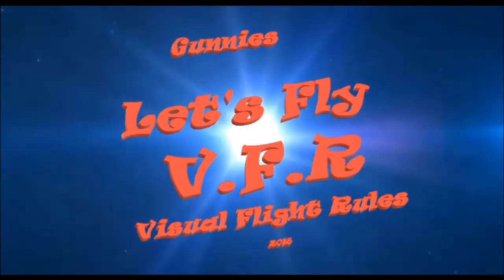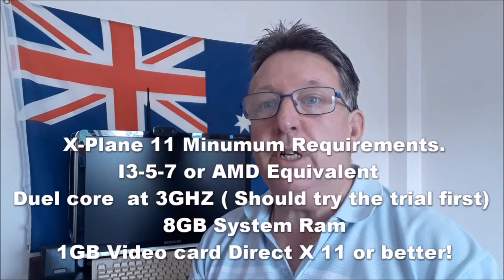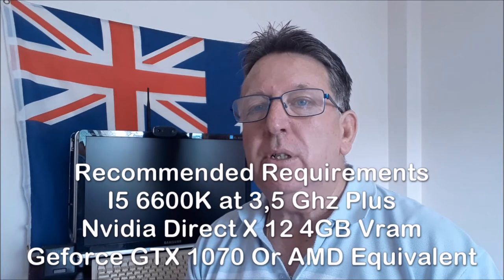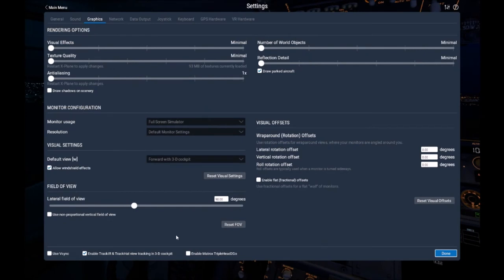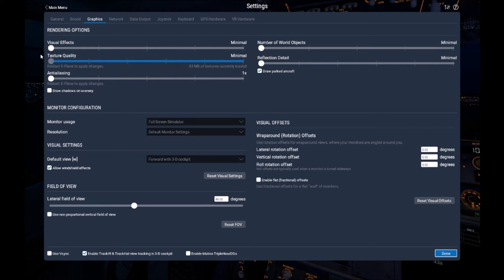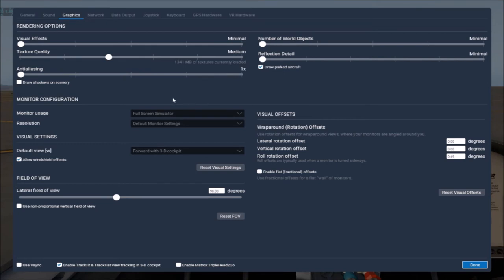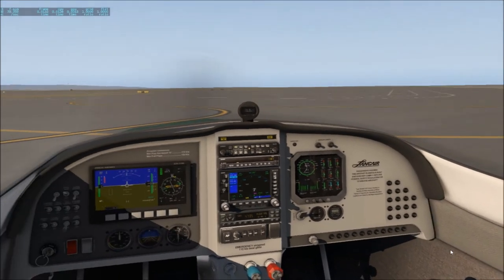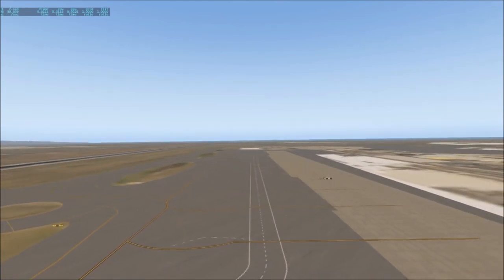How to get the MOST out of your System : X-Plane Performance Settings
X Plane 11's graphics settings performance to its best can help us improve our FPS by tuning graphics sliders correctly so we can improve flying experience. It really isn't to hard if you have fair expectations for your own system.
Lets Tune for more FPS Here is a simple but effective guide to understanding and setting your graphical settings in X Plane 11 with video examples.
I kept it as short as possible. You should end up with a better experience after watching this video is my hope. Gunnie.